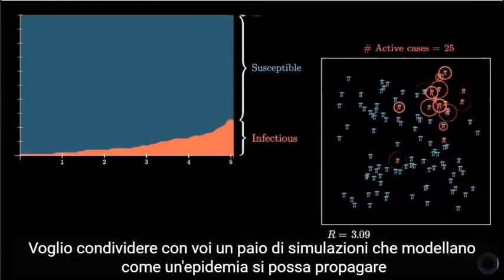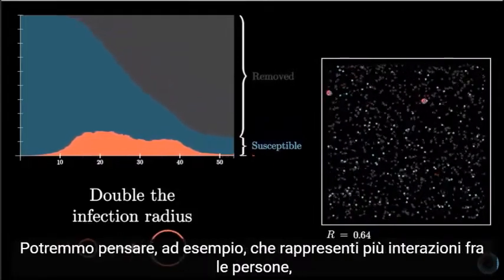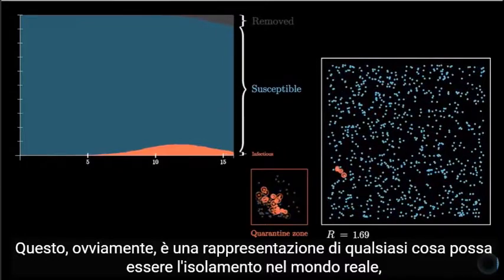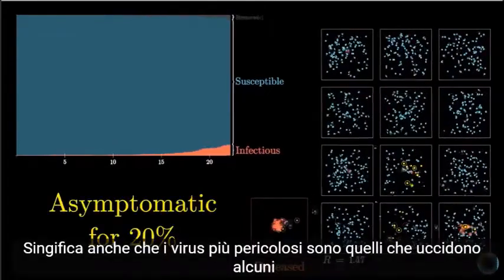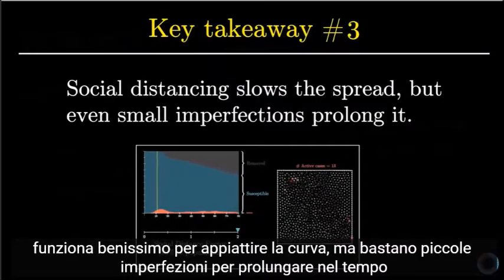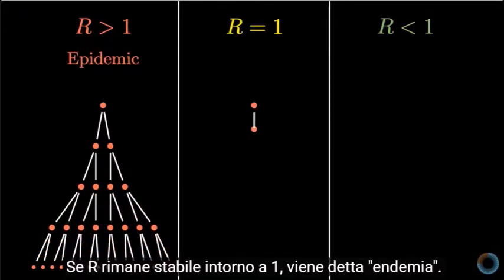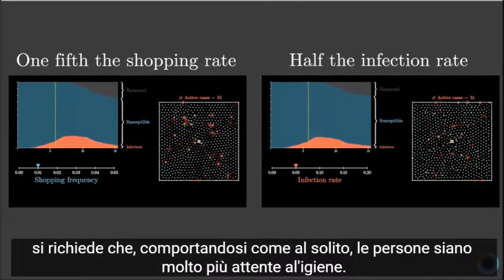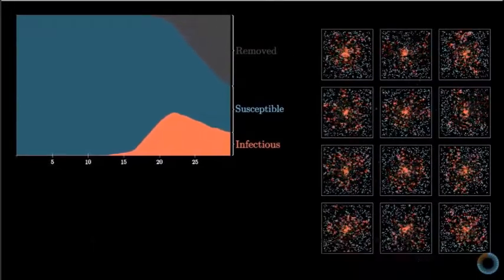contagio SIR 1